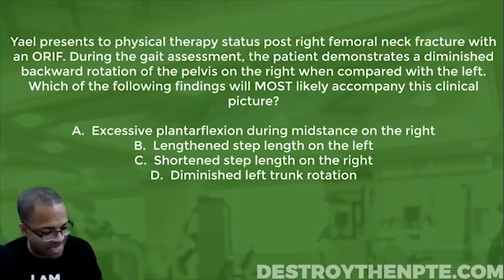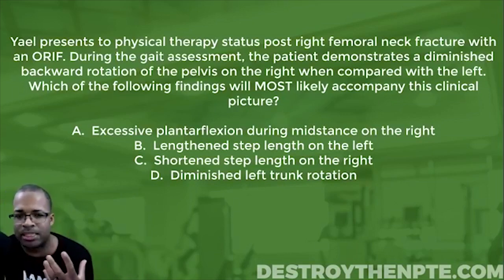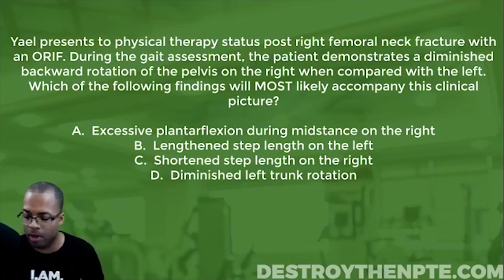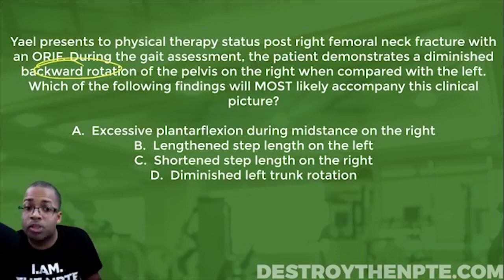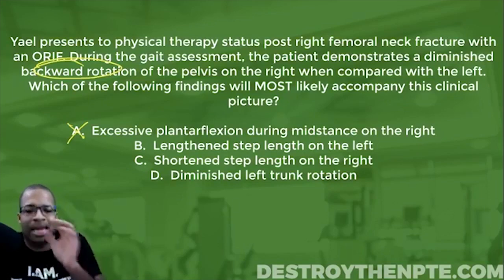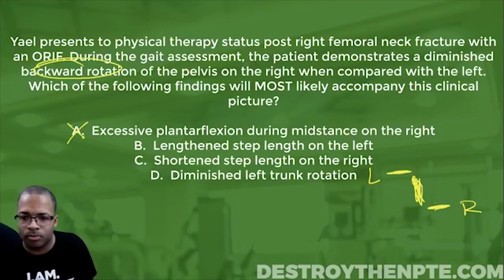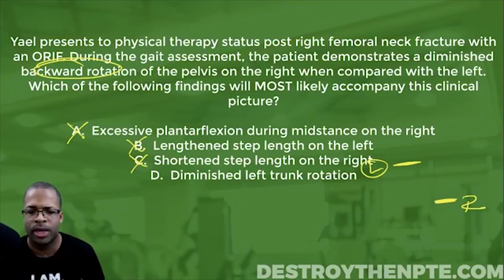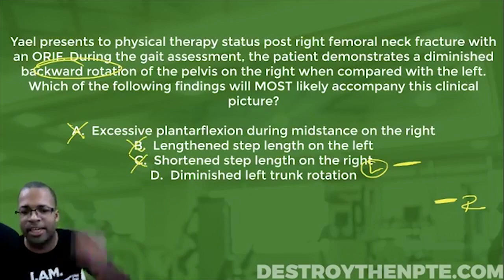NPTE Practice Questions: Gait Dysfunction Part 1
The PT Hustle is dedicated to helping PT students, like you, prepare to take and pass the PT exam by reviewing NPTE practice questions. Today’s question: Gait Dysfunction.

How good are you at tough gait questions? Let's test your ability in this excellent episode about gait dysfunction.

NPTE Practice Question:
Yael presents to physical therapy status post right femoral neck fracture with an ORIF. During the gait assessment, the patient demonstrates a diminished backward rotation of the pelvis on the right when compared with the left. Which of the following findings will MOST likely accompany this clinical picture?

Answer Choices:
A. Excessive plantarflexion during midstance on the right
B. Lengthened step length on the left
C. Shortened step length on the right
D. Diminished left trunk rotation